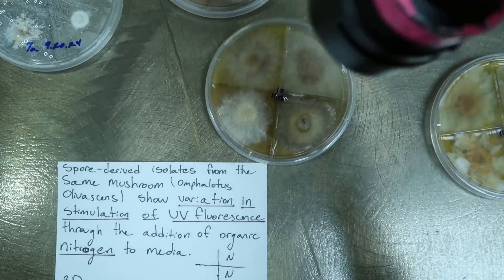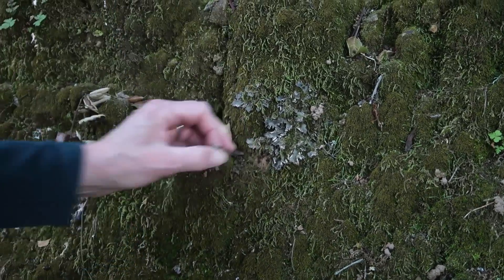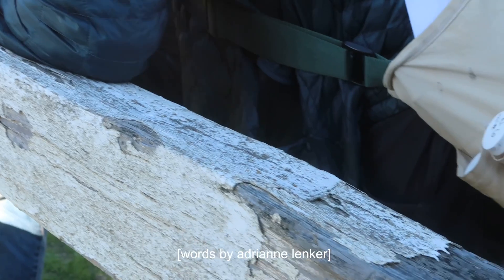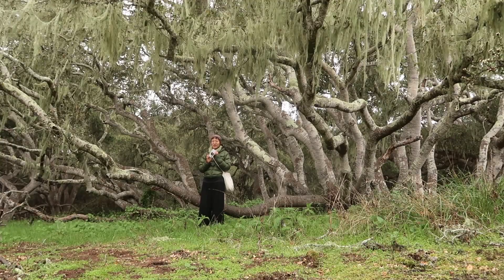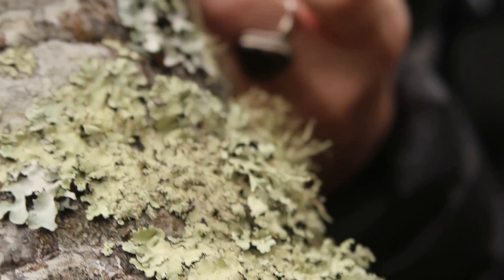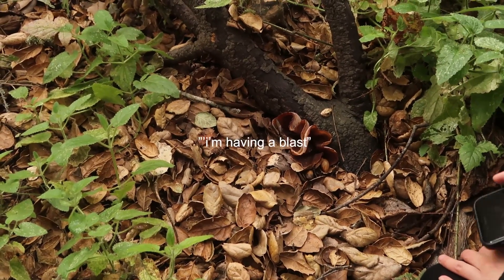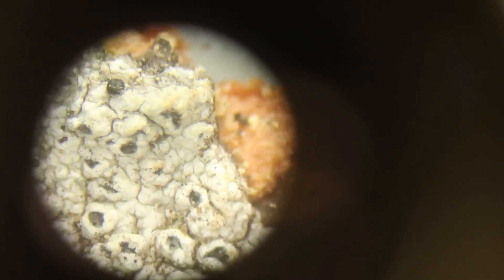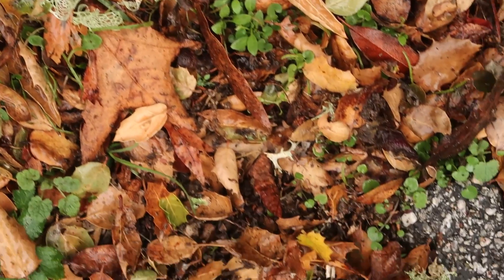a lichen is a relationship ｡ﾟ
california lichen society annual meeting 2025

thank you to the california lichen society for such an awesome weekend
and thank you to all the lichens out there for being so dang awesome

chapters
00:00 the beginning (lams)
01:06 santa rita ranch
08:16 toast
08:48 cerro alto campground
09:11 los osos oaks reserve
15:32 meeting & potluck
17:52 rain sound sleep
19:02 montaña de oro state park
19:39 the end